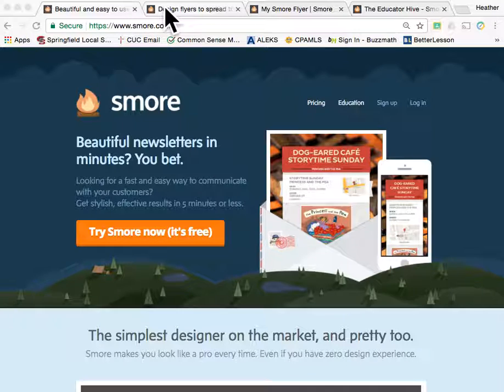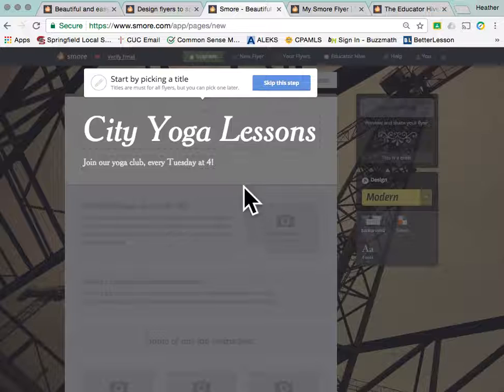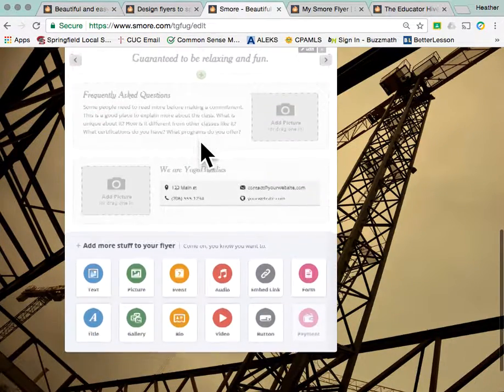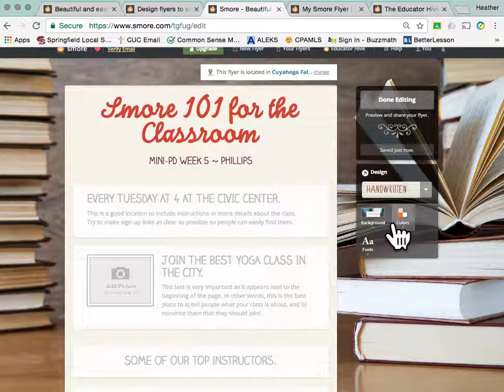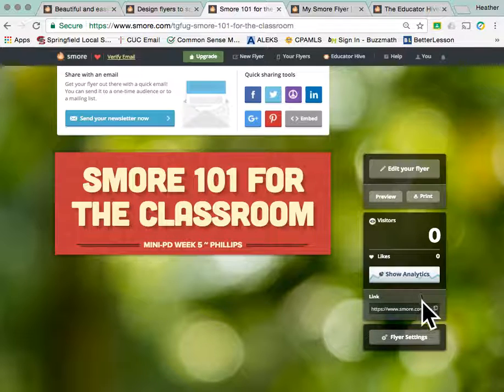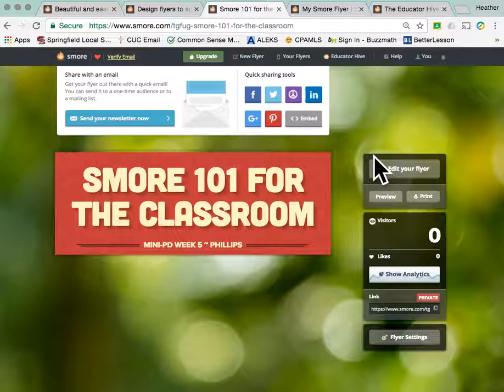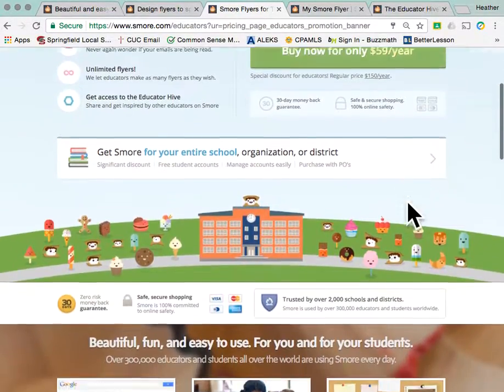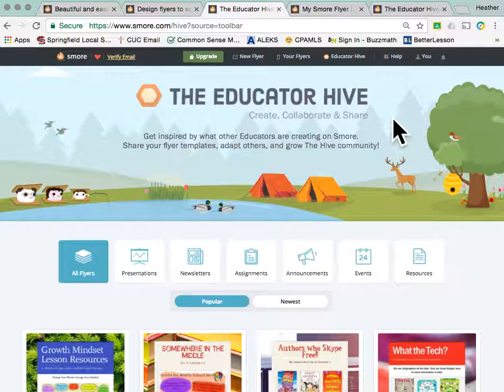Phillips ~ Smore Mini PD